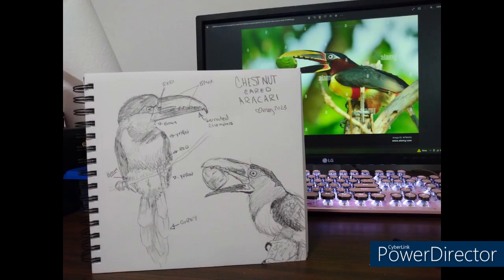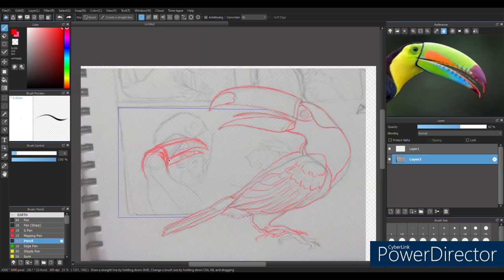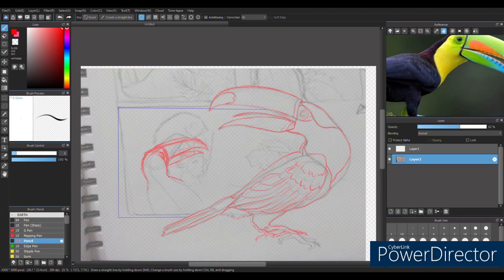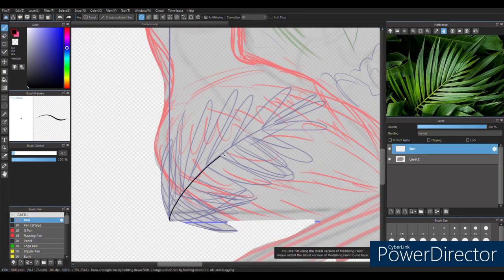FavoriteBirdArtChallenge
Follow on Instagram for more art!

Drawing:
Pencils:  Zebra M.301 0.5mm
Liners:  Micron and Fineliner Graphix
Markers:  Spectrum Noir Alcohol
Color Pencils:  Faber Castell, Prisma Color, and Rose Art

Digital:
Krita
Gaomon M10K Pro

Filming:
Canon Powershot ELPH180
Android Phone

Editing:
Cyberlink PowerDirector